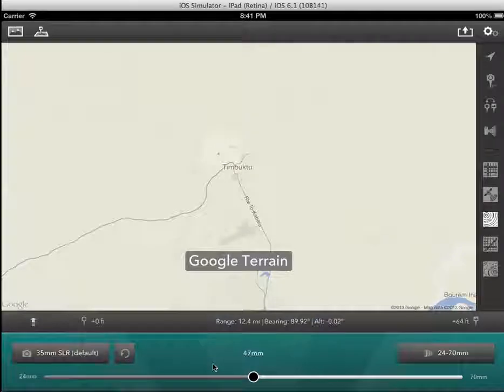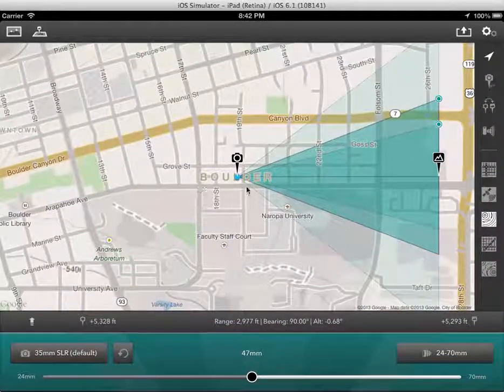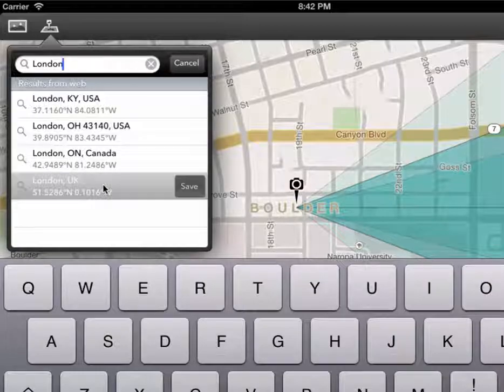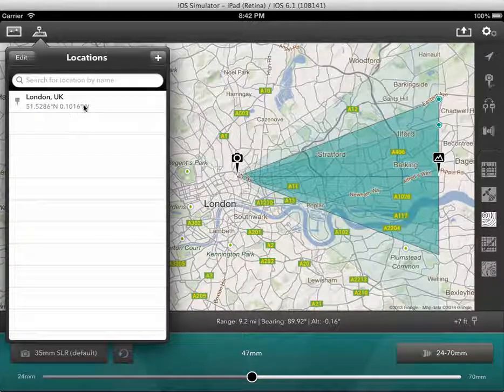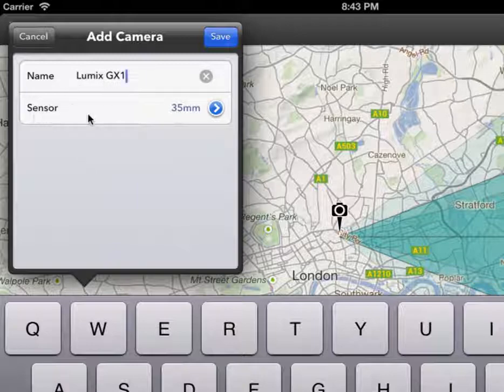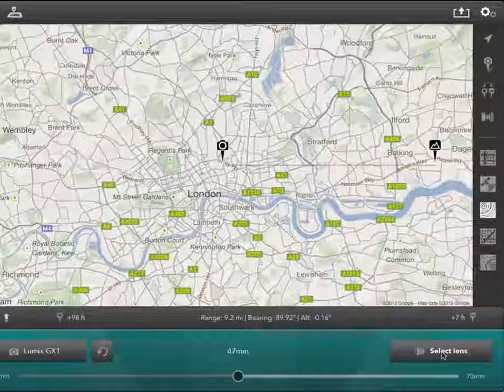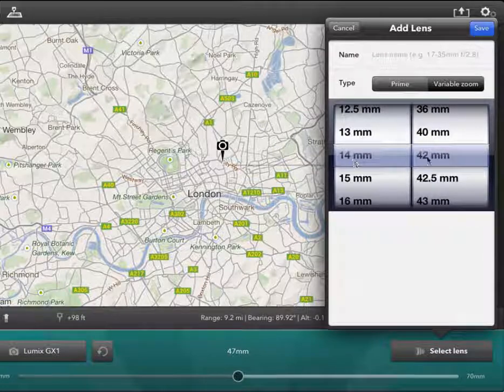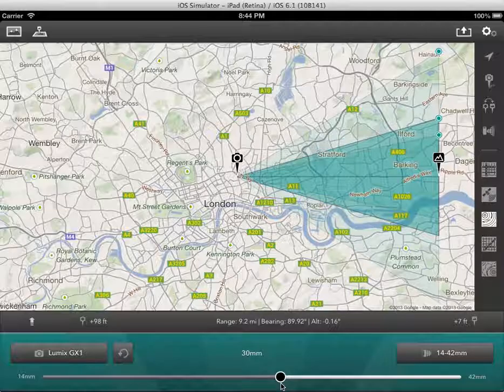Photo Transit: Basics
A short 2 minute intro that shows you:

- How to set the camera to your current location
- How to search for and save locations
- How to add a new camera
- How to add a new lens

Watch this for a super fast introduction to getting around the app.